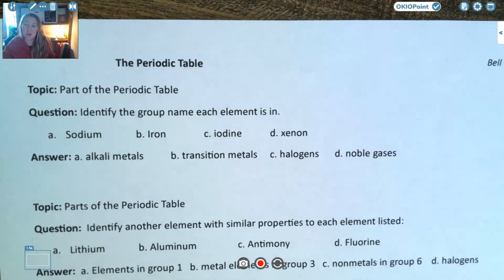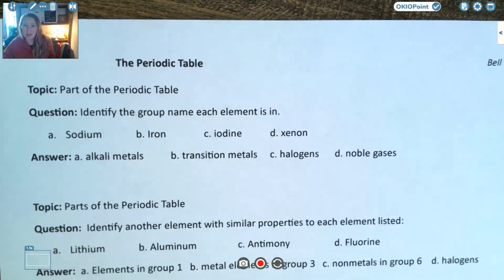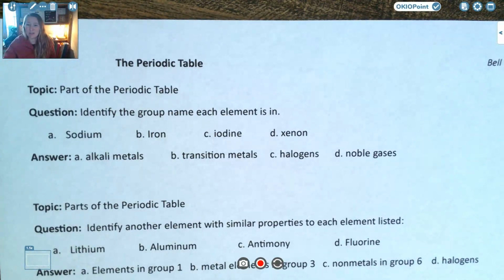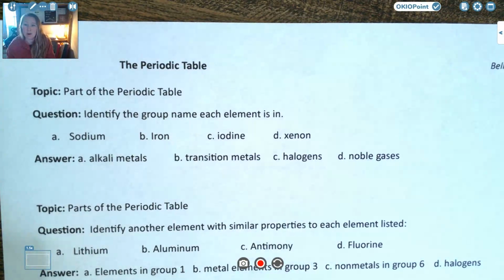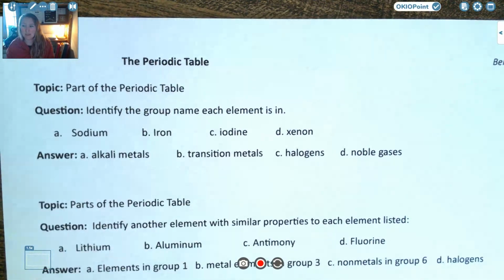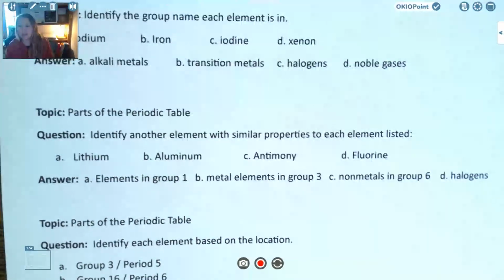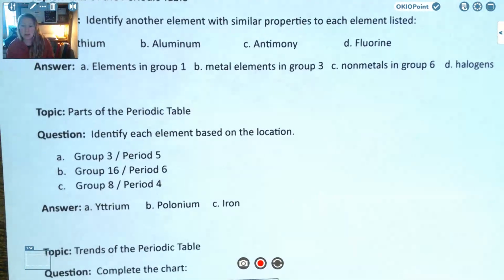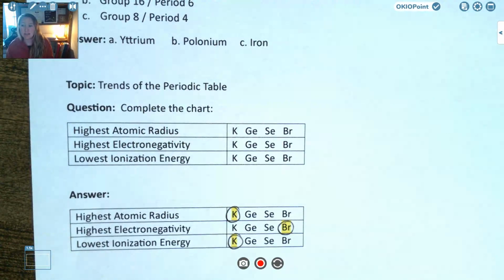4 Bellwork Questions for Teaching Periodic Trends & Element Properties!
🔬 4 Bellwork Questions to Master Periodic Table Trends! ⚛️

Start your chemistry class strong with four targeted bellwork questions designed to assess student understanding of the parts of the periodic table, periodic trends (atomic radius, electronegativity, ionization energy), and the properties of element groups. These quick, focused questions help uncover common misconceptions, allowing you to quickly gauge student readiness and adjust your lesson as needed.

🚀 Why Start Class with Bellwork?
1️⃣ Engages Students Right Away – Helps students transition into learning mode immediately.
2️⃣ Identifies Misconceptions Early – Ensures students have a solid grasp of key concepts before moving forward.
3️⃣ Builds a Routine for Success – Establishes structure and reinforces problem-solving skills.

🔔 And for even more join my weekly teacher toolkit tip

And if we haven’t met yet…
☺️Hi I'm Kindra

💁‍♀️Think of me as your best friend & coworker ready to take things off your plate so you can actually go home and enjoy life - not prep and grade!

A chemistry teacher 👩🏼‍🔬 for over 10 years, I've honed in how to reach and create success and confidence for ALL of my students at every level. I created ChemEd Solutions to share my high-impact, sought-after easy-to-implement resources for high school chemistry teachers and support them throughout their teaching journey.